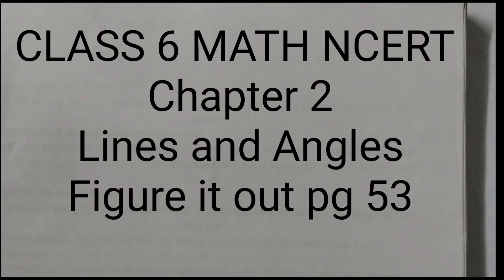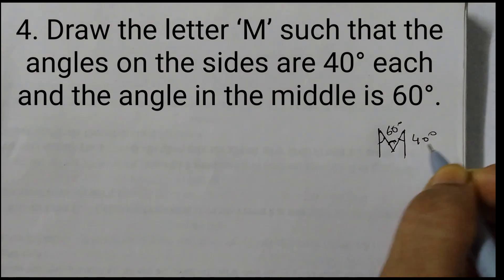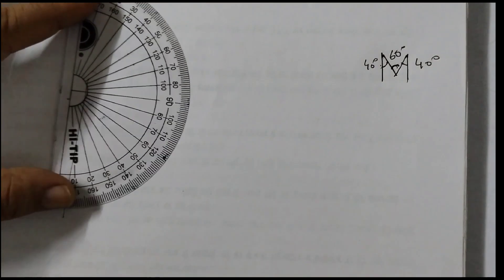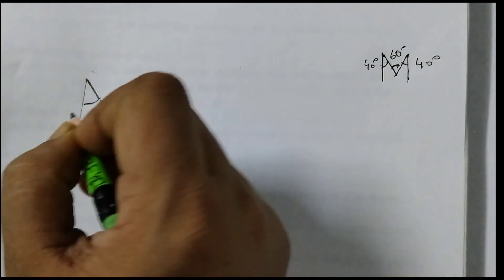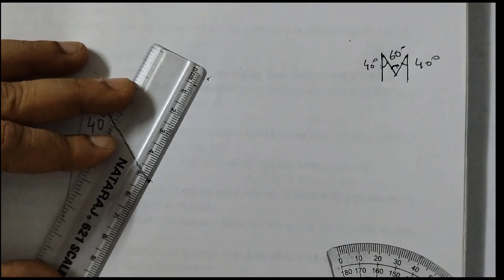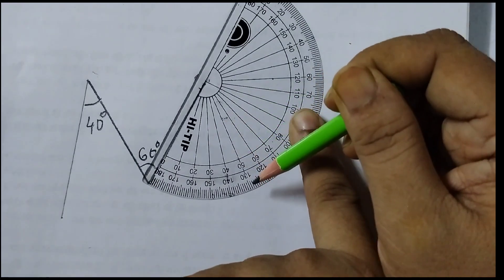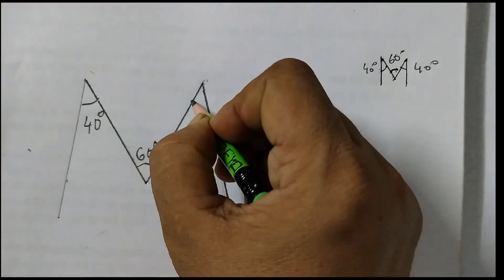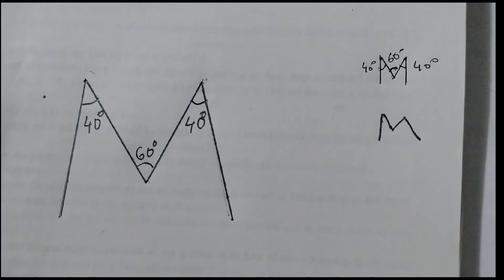Class 6 Page 53 Q4 Figure it out/Lines and Angles/New syllabus 2025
Draw the letter m such that the angles on the sides are 40° each and the angle in the middle is 60°

 2.11 Types of Angles and their Measure Figure it out Q4